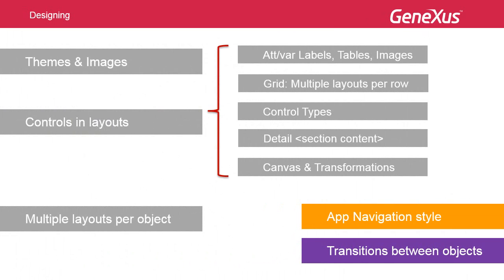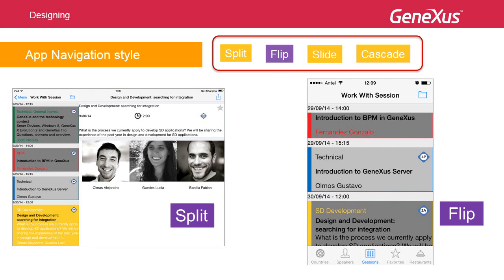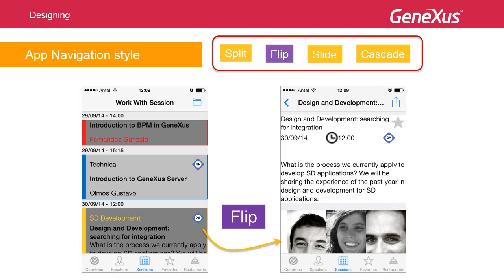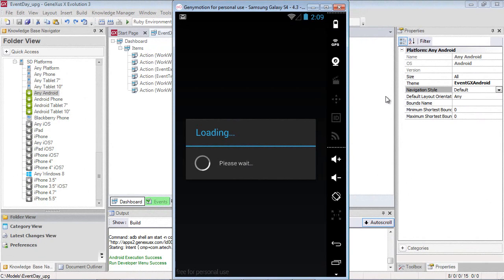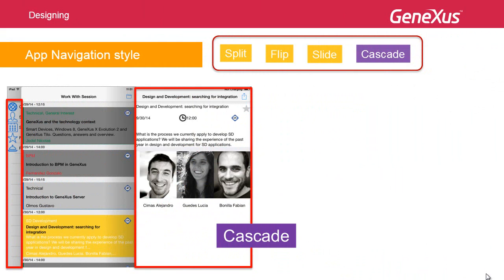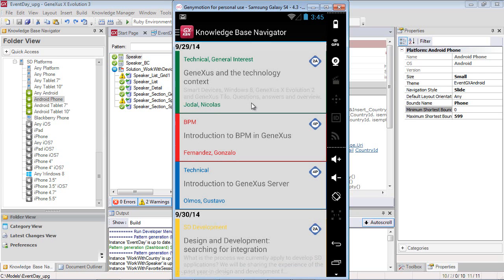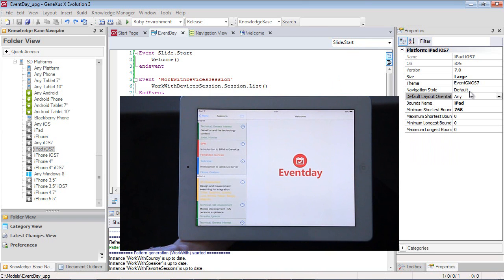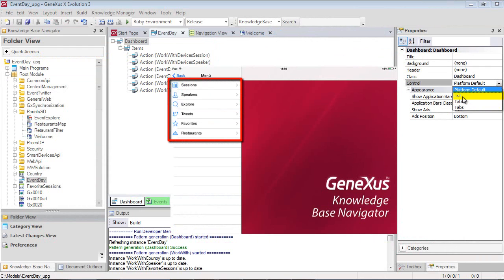Navigation style of mobile application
Applies to: Evolution 3. Mobile applications developed with GeneXus may be navigated according to four different styles: Flip, Split, Slide, and Cascade. The style is set by platform. There is also a study of Start events associated with the navigation styles.